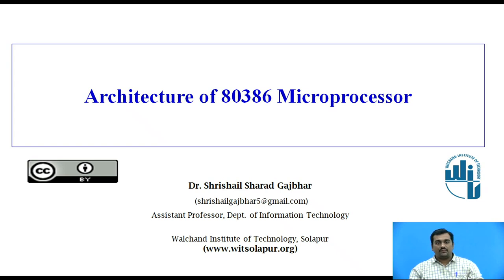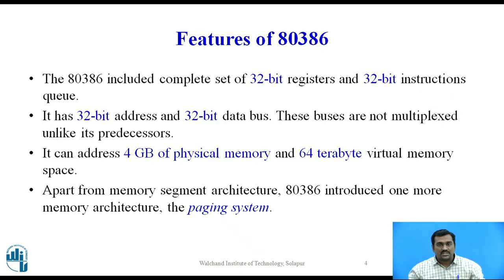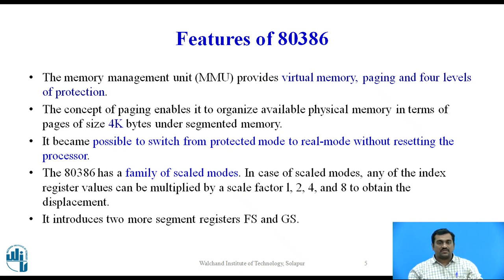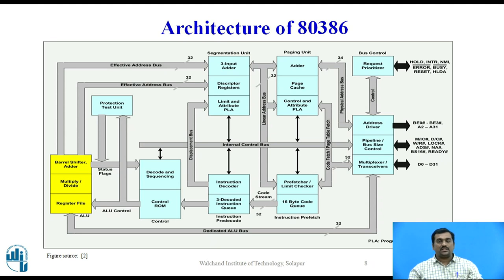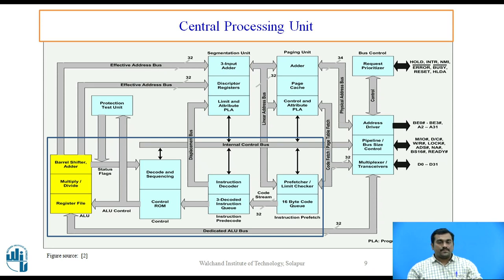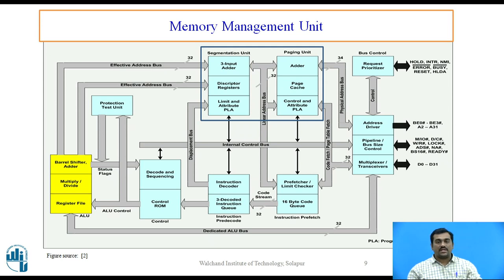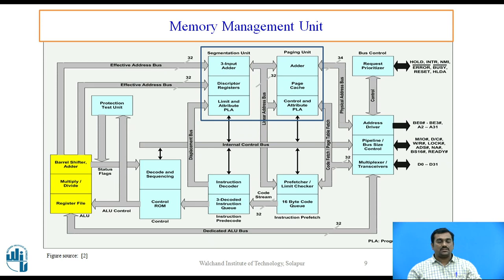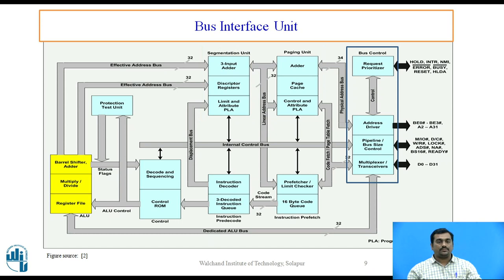Architecture of 80386 Microprocessor